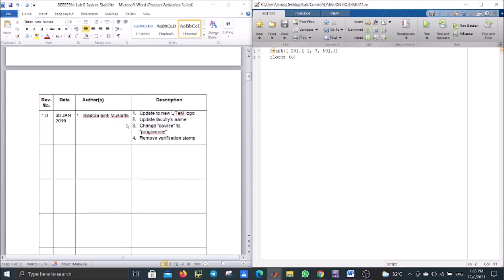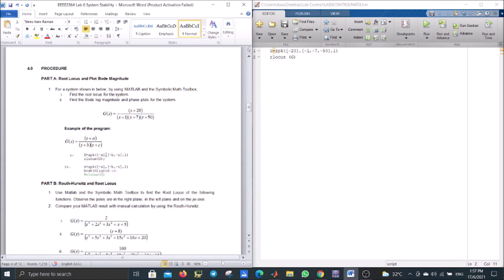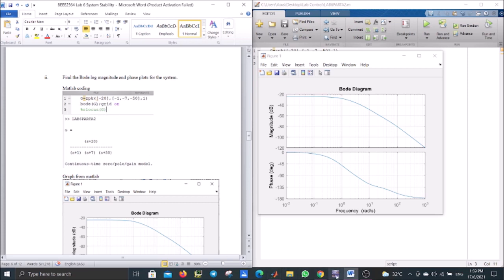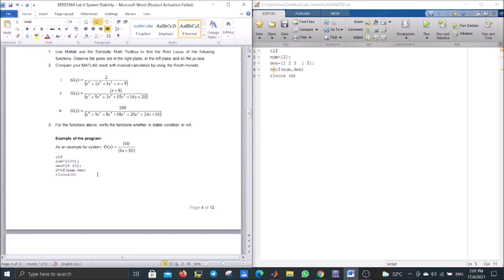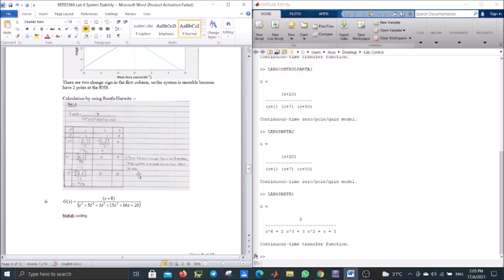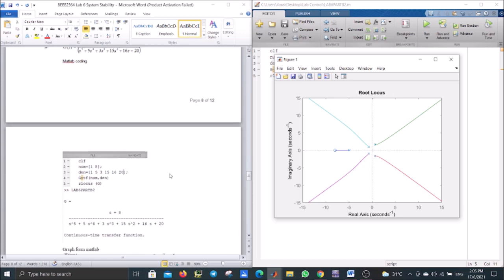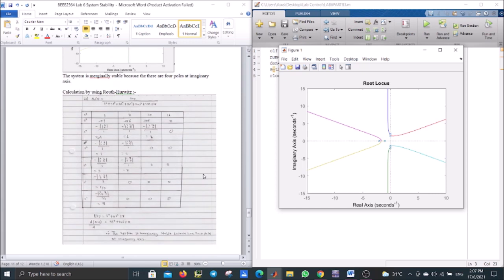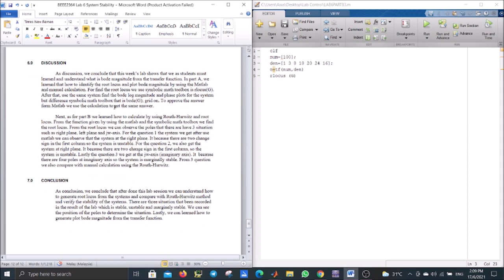BEEE2364 Lab 6 System Stability